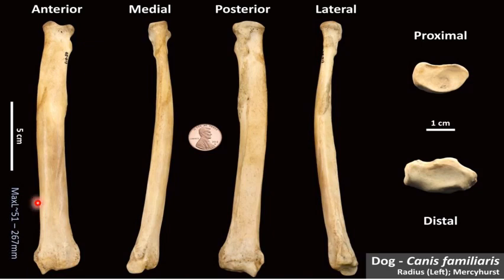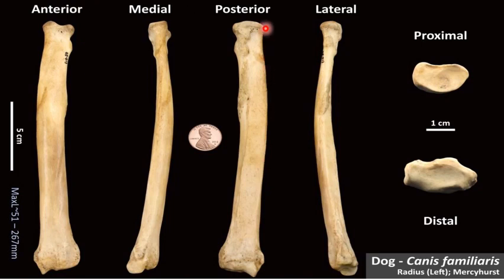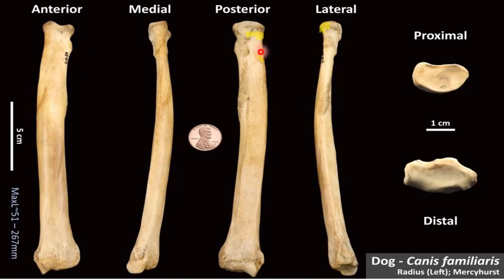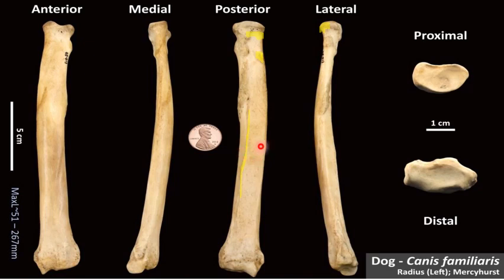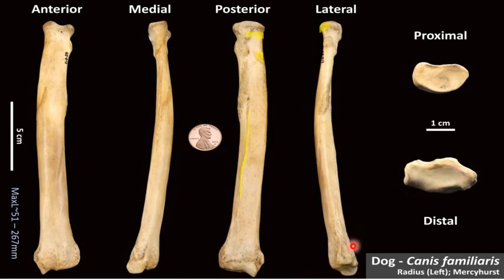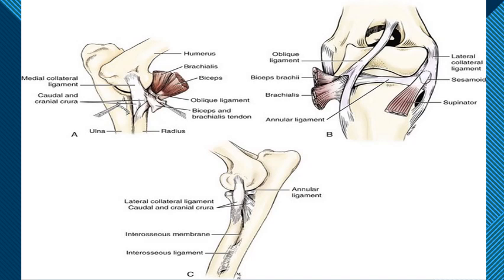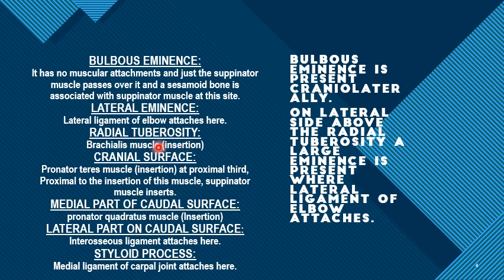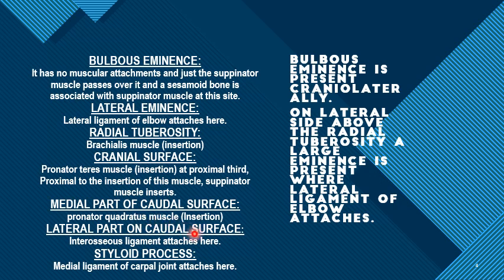Anatomy of Radius of Dog | Dogs Radius|Osteology of Dogs Radius | Muscular Attachments of Radius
This video is about the general anatomy of radius of dog alongwith muscular attachments of each and every part of dogs radius.
# General Anatomy
Dogs Radius
Radius of Dog
Anatomy of Radius
Anatomy of Radius of Dog
Anatomy of Dogs Radius
Anatomy of Radius Bone
Anatomy of Radius Bone of Dog
Osteology of Dogs Radius
Muscular Attachments of Radius